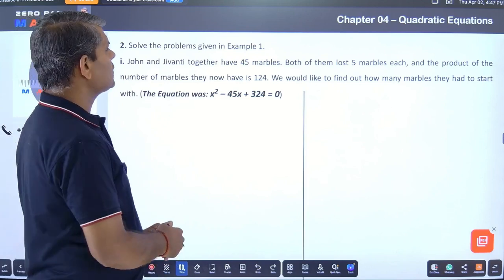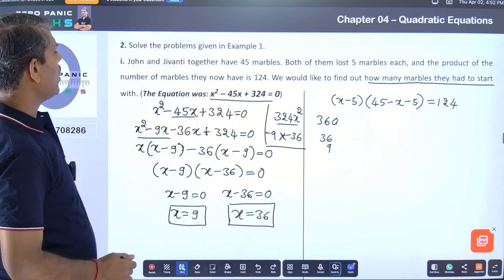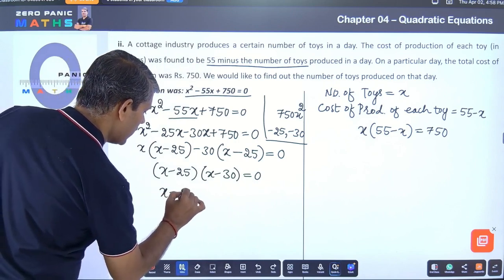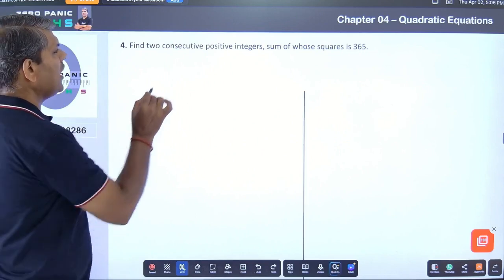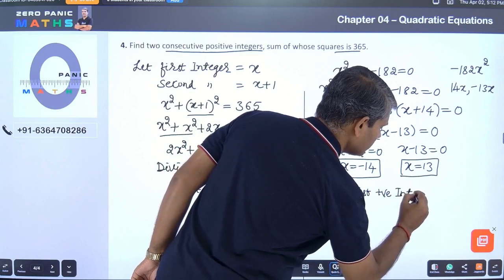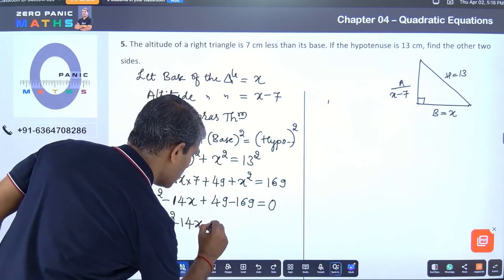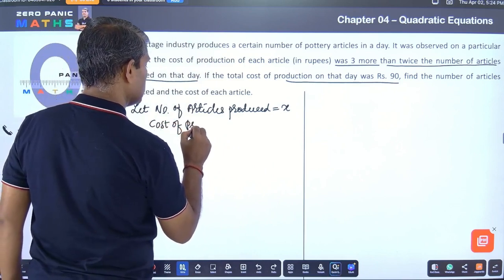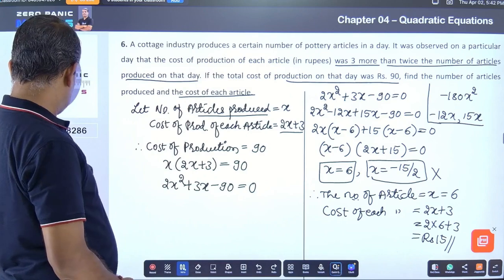Chapter04 - Quadratic Equations - Exercise 4.2 - Part 2 | CBSE Maths Chapter 4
Solution by Factorisation & Exercise Problems 4.2 - Part 1